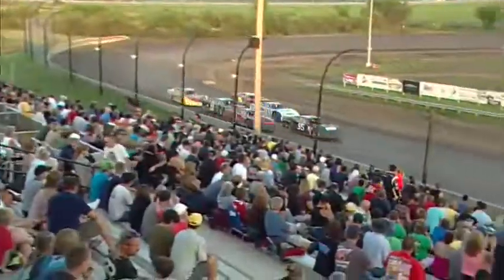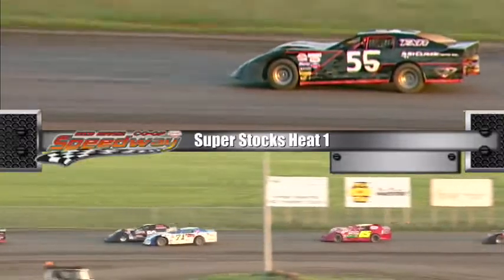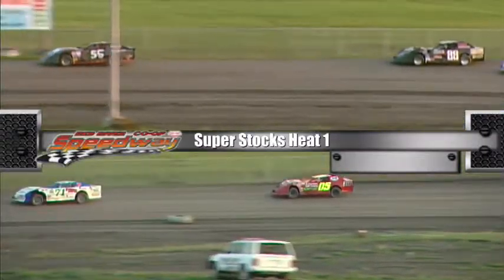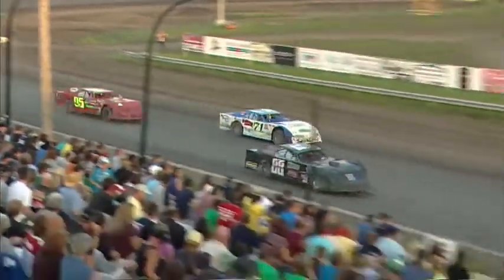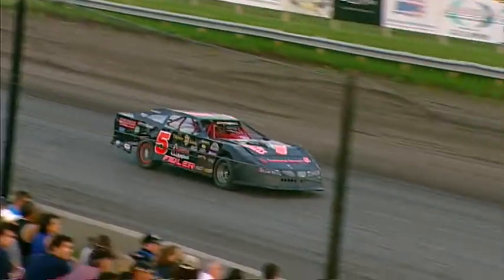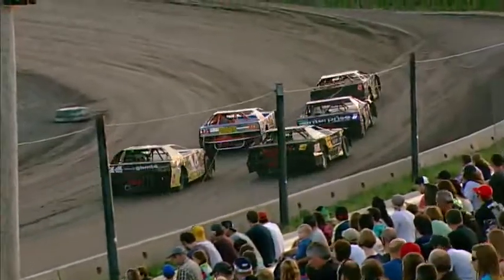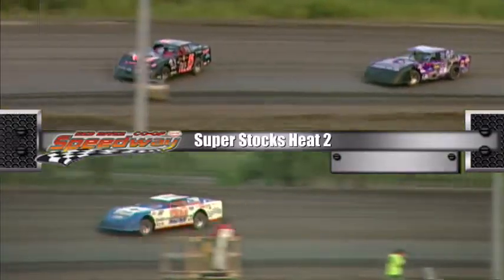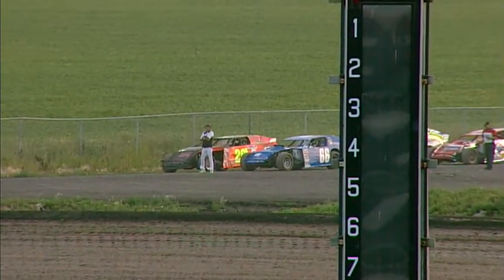Aug 23 - Super Stocks - Heats_PGM_0000